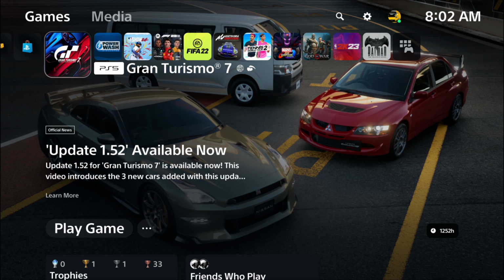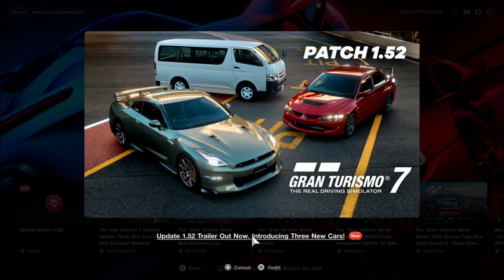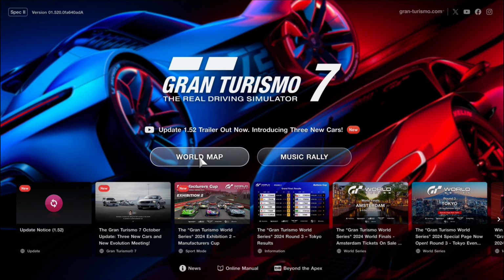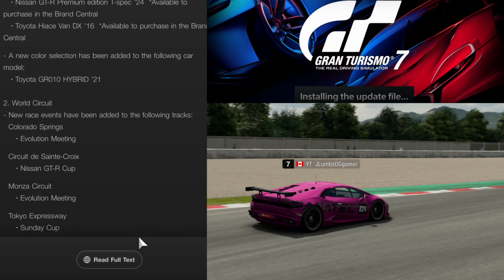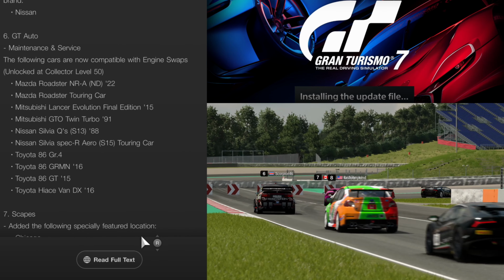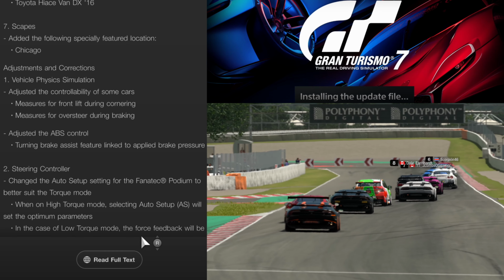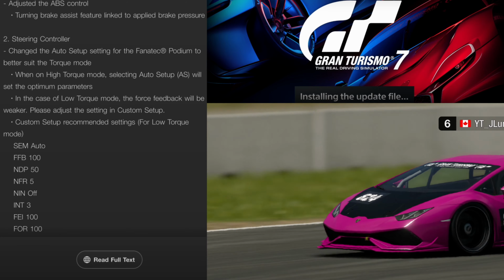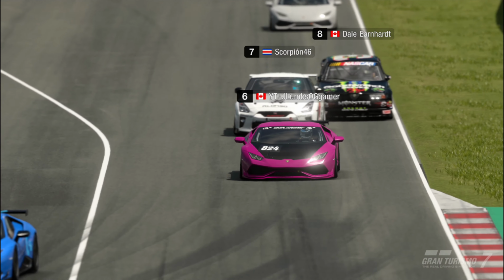GRAN TURISMO 7 OCTOBER UPDATE 1.52 3 NEW CARS!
3 NEW CARS UPDATE 1.52 FOR GRAN TURISMO 7
BUCKET SEAT from 9th gen Honda Civic Si MODIFIED TO FIT CHASSIS